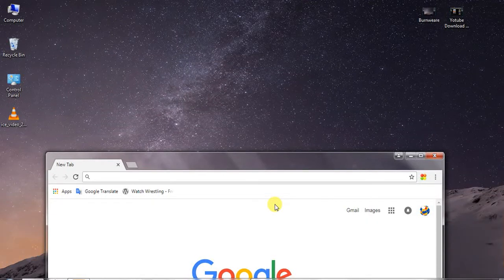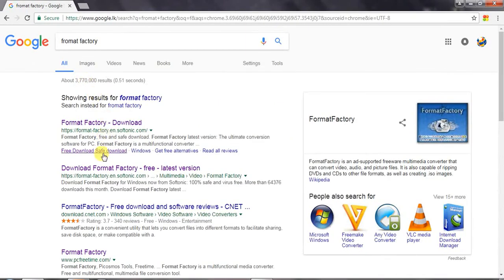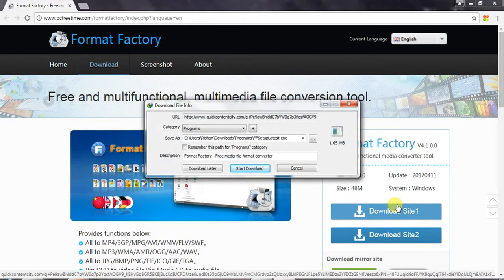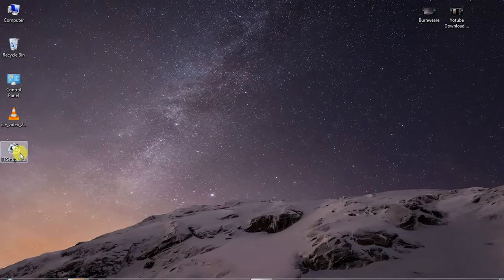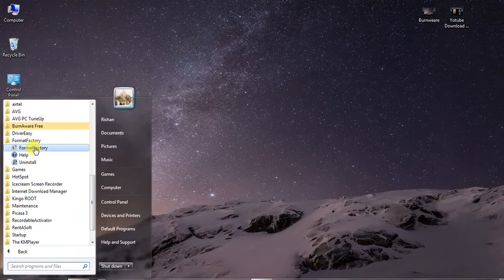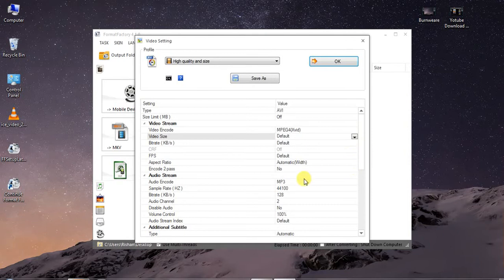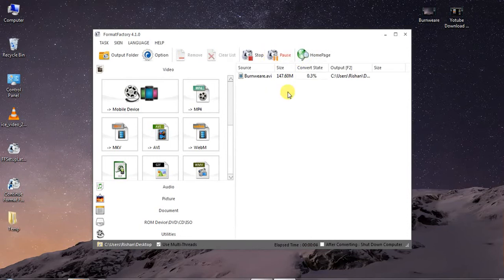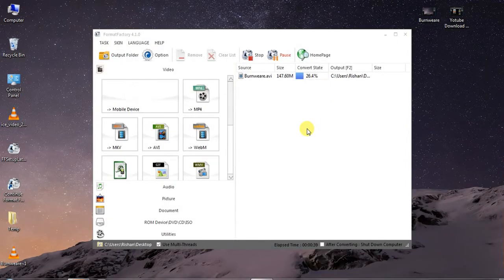The Fastest Way To Convert Video & Audio Files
Convert any media file using format factory
Format Factory software review Sinhala
How to use Format Factory Software to Convert Video, Audio, Image, Document fast and easy - Sinhala
How To Download/Install & Use FORMAT FACTORY | Complete Tutorial | Urdu/Hindi
How to Convert Video Files using VLC Media Player
Convert any File using cmd
How To Convert Any Video Format To MP4
All in One Video Editor -Video Converter Ultimate | Sinhala
How to Convert Video to mp4 or How to change Video file to mp4 HD 1080p or 4K Video - Free & Fast
சிறந்த வீடியோ கன்வெர்டர் Best Video Converter to Convert any Videos | Wonder share Video Converter
5 Best Video Converters for Android in 2020
Best and fast video converter for android
සිංහලෙන්
sinhala video review
the fast way to convert video & audio files
free video converter